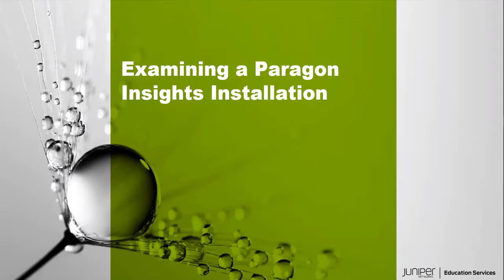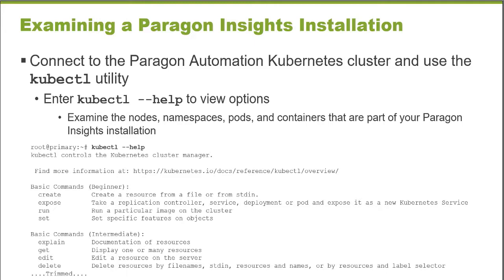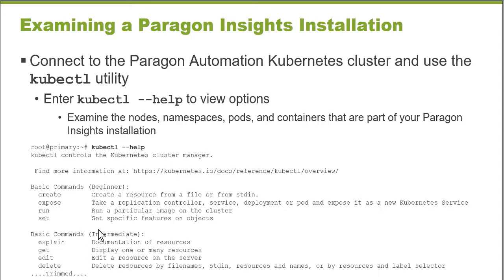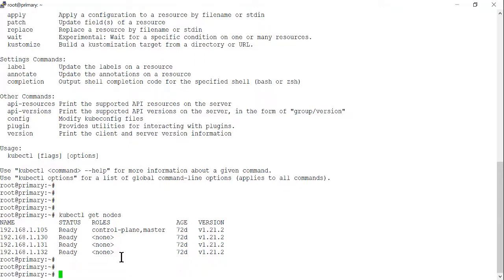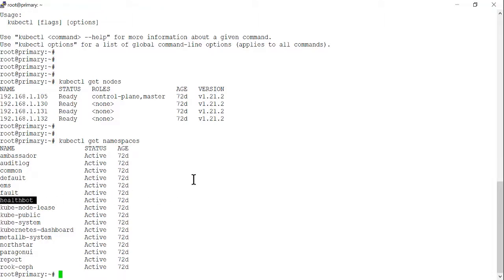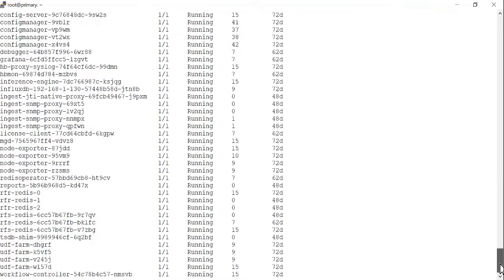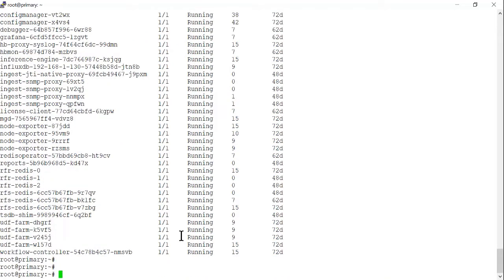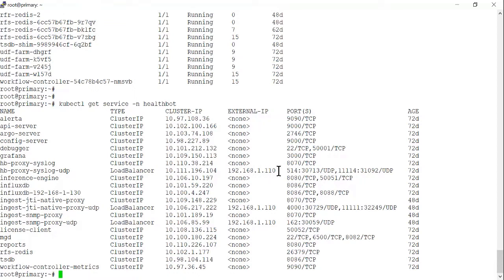Examining a Paragon Insights Installation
The Examining a Paragon Insights Installation video demonstrates using the kubectl utility to examine a Paragon Insights installation.
• Presenter: Gordon Mosley, Content Developer
• Relevant to Junos OS Releases: All
• Relevant to Juniper Platforms: All

• On-Demand Training: Take a hands-on course…now!